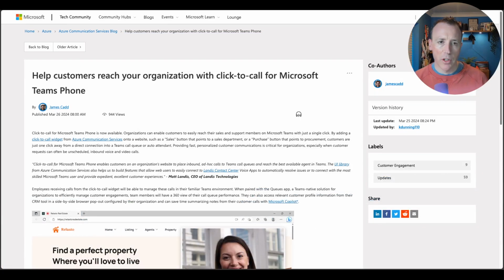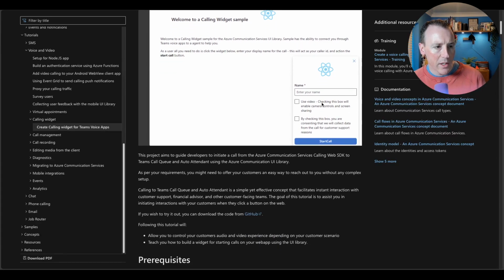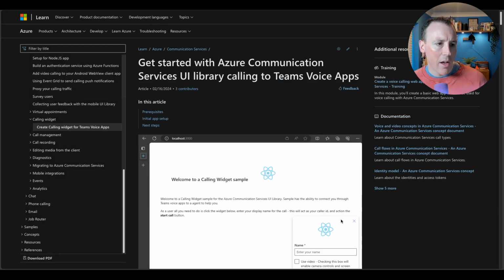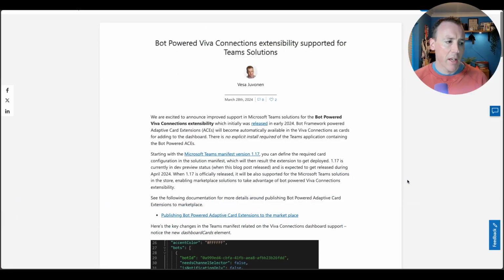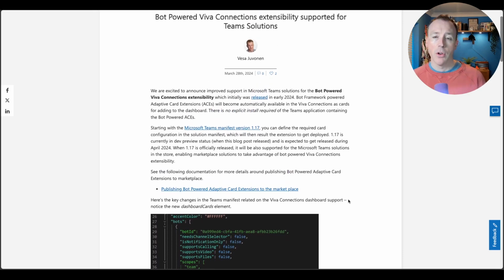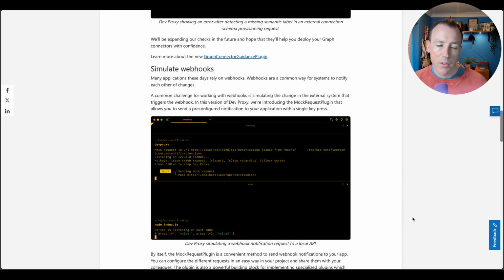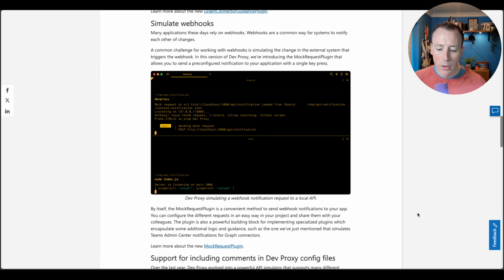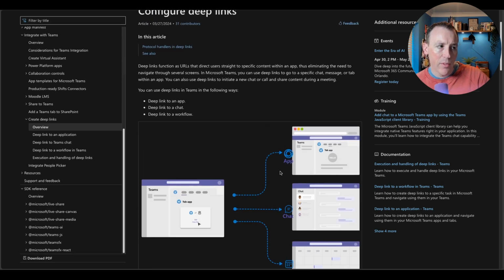Weekly Update 1 April 2024 - Teams Click to Call with ACS, ACEs in Teams Manifest, Dev Proxy Update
In this weekly update, I delve into the exciting announcements from Enterprise Connect 2024, focusing primarily on developments relevant to developers within the Microsoft Teams and Azure Communication Services ecosystems. A significant highlight is the general availability of the Click-to-Call feature for Microsoft Teams Phone, which allows embedding a direct call feature on web pages using WebRTC and Azure Communication Services, aimed at enhancing customer contact with businesses through call queues or auto attendants. I also touch upon the new Queues app that improves visibility for supervisors managing these call queues.

I emphasize the collaboration between the Microsoft Teams and Azure Communication Services teams and recommend a couple of valuable resources for developers looking to implement this feature, including a detailed Azure Communication Services blog post and a GitHub project.

Additionally, I discuss new developments for bot-powered Adaptive Card Extensions (ACEs), particularly their integration into Teams app packages for automatic deployment and visibility in Viva Connections dashboards. This advancement, expected with the latest Teams manifest version 1.17, streamlines ACE deployment, enhancing app functionality within Teams and Viva Connections.

Moreover, updates to the developer proxy and the introduction of simulated webhooks are covered, promising to ease testing for Microsoft 365 integrations. Lastly, I mention improvements to documentation regarding deep linking in Microsoft Teams, aimed at clarifying the use of protocol handlers for developers.

This update is filled with technical advancements aimed at improving developer experiences and end-user interactions within the Microsoft ecosystem.

Help customers reach your organization with click-to-call for Microsoft Teams Phone

Bot Powered Viva Connections extensibility supported for Teams Solutions

Dev Proxy v0.16 with simulated handling Teams Admin Center notifications for Microsoft Graph connectors